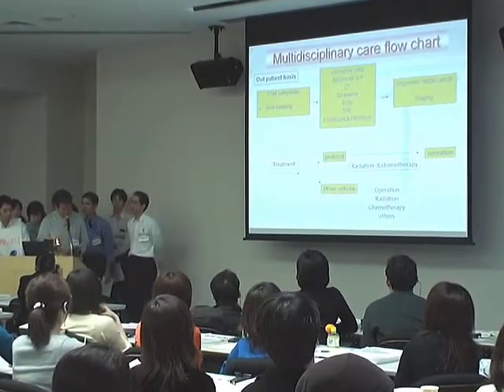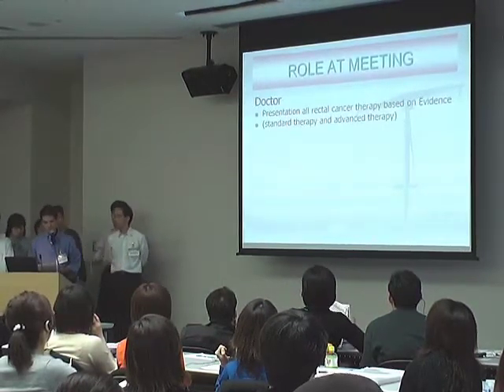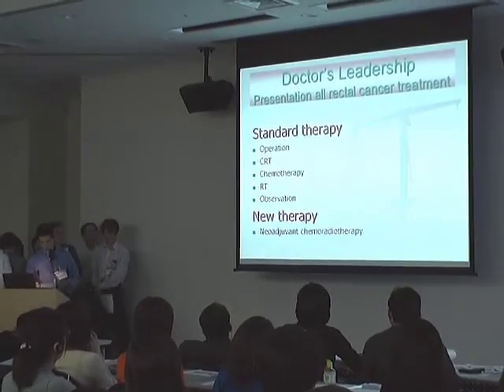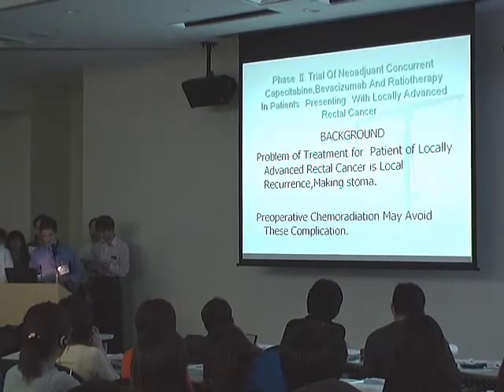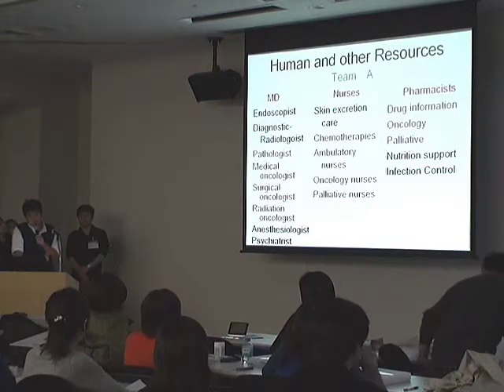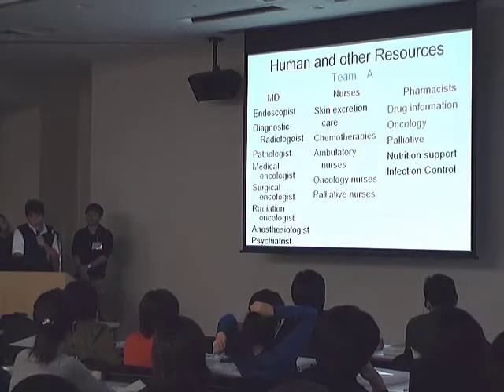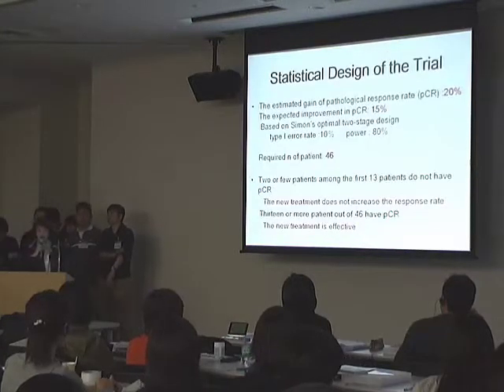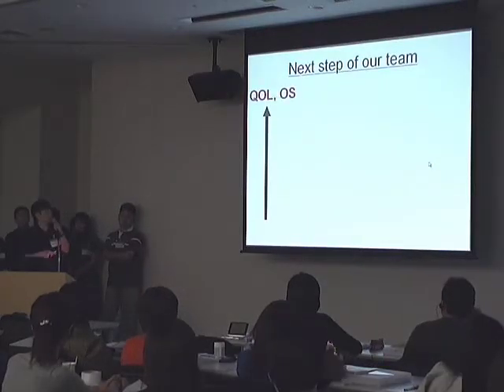Presentation -3 & 4 (大腸がん) in The 1st TeamOncology Workshop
◆動画説明≫The 1st TeamOncology Workshop in Makuhari (2007/11/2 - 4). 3日目、「Presentation -3 & 4」において、大腸がんを実習課題とした２つのグループが、大腸がんプログラムを英語で発表しました。発表後は、ディスカッションも行われました。それらの模様をご覧ください。(＊ただし、Chiba Foxのディスカッションは収録が不完全だったため、割愛させていただきました。)「Group Work 3」において、医師・看護師・薬剤師からなるグループが力を合わせて、患者さんの利益を考えた臨床試験を含むOncology Programを作成し、それらを英文の講演用スライドにまとめ、プレゼンテーションを行いました。MDAのメンターやチューターのアドバイスを受けつつ、悪戦苦闘しながら皆の力でまとめたOncology Programです。どうぞその成果をご覧ください。また、より詳細に知りたい方は上記Webサイト（Home）をお訪ねください。
 (C)2008- M. D. Anderson Cancer Center Japan TeamOncology Program (J-TOP)